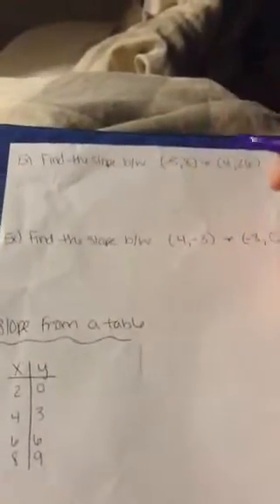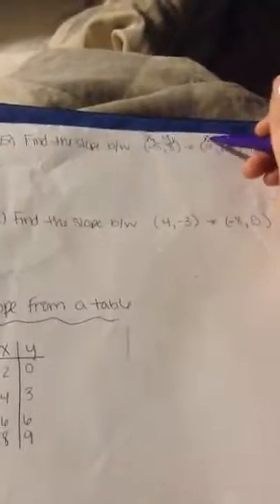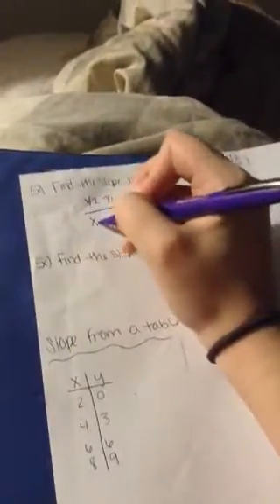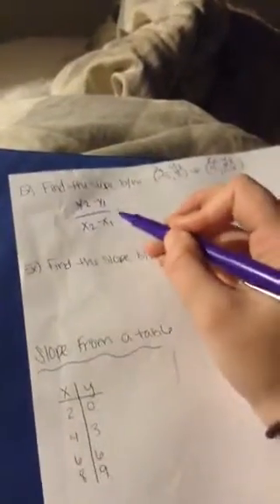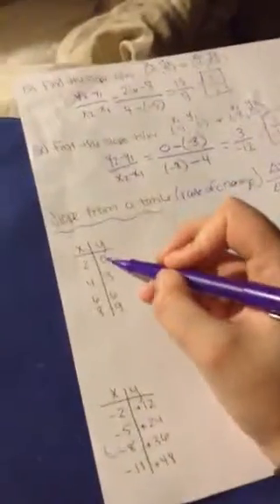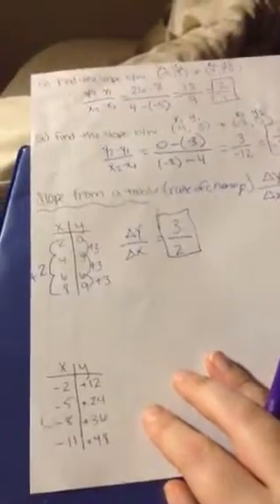Slope from triangles, two points , and table